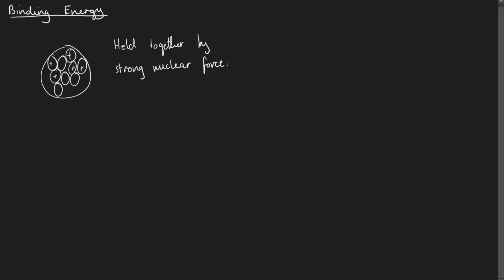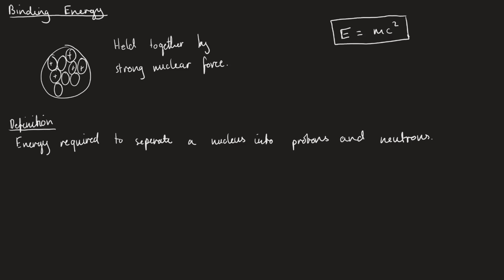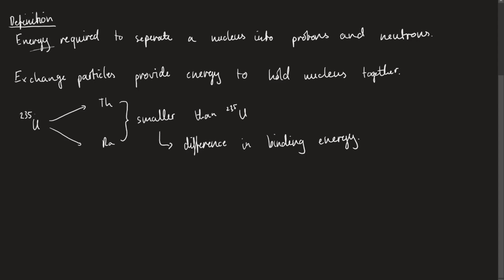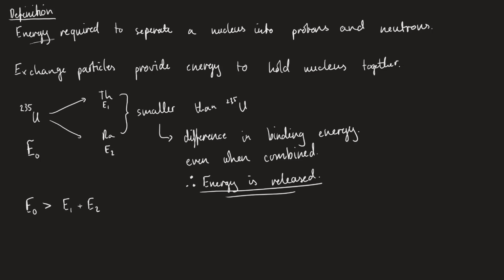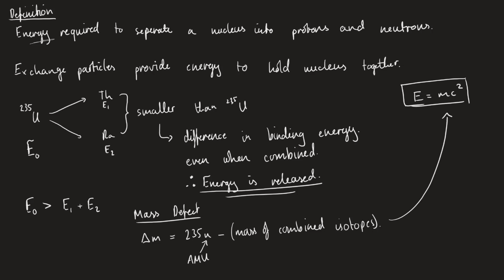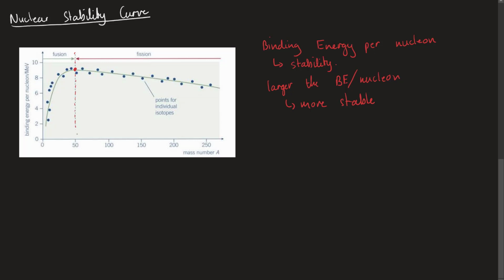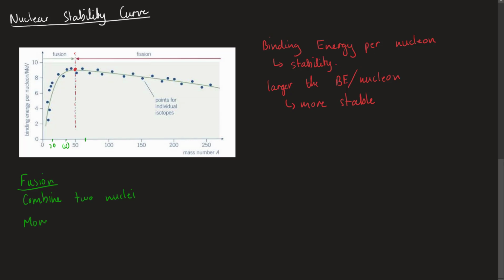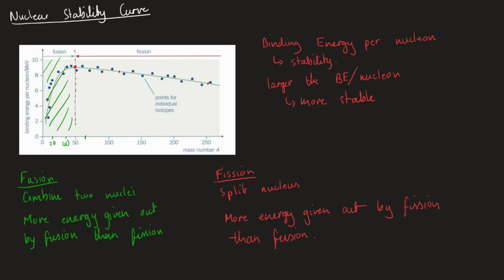Binding Energy | AQA A-Level Physics